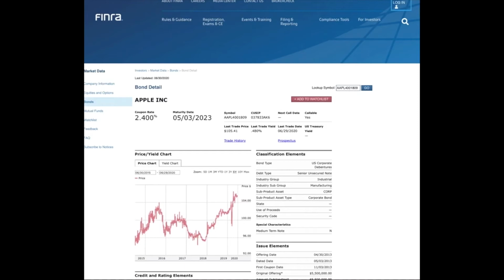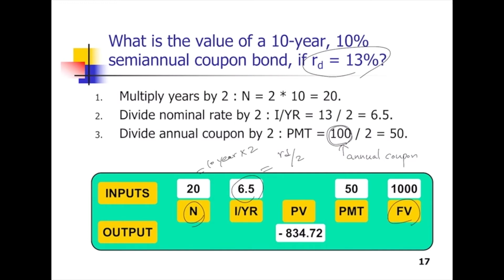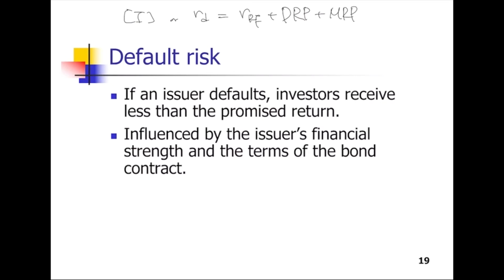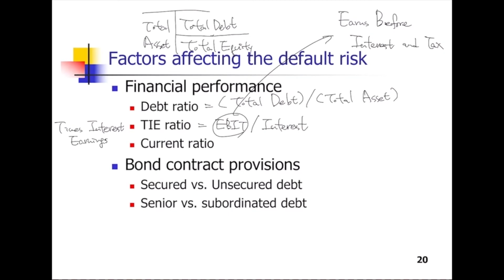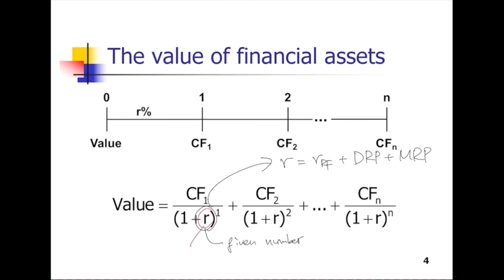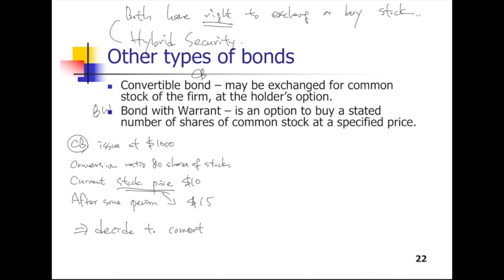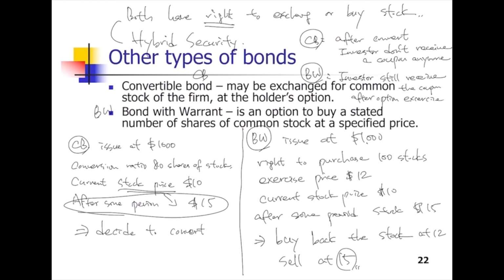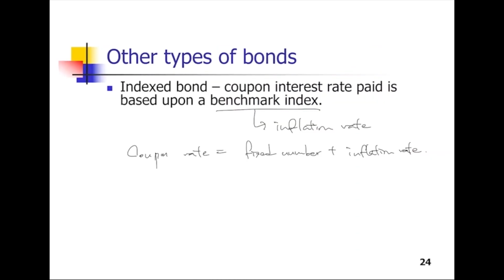Bond Valuation 2 (Semi-annual Coupon Bond)